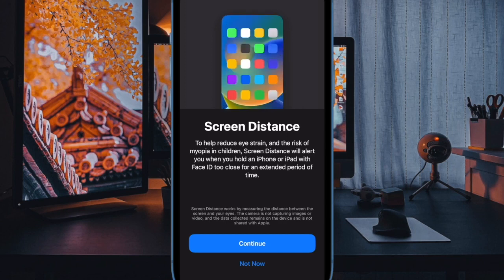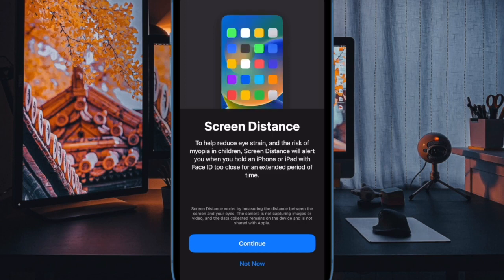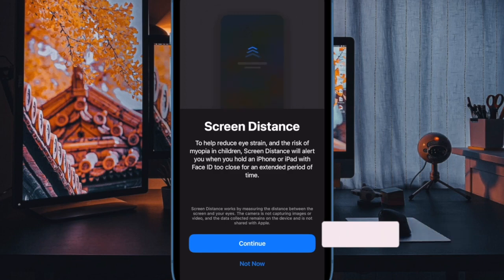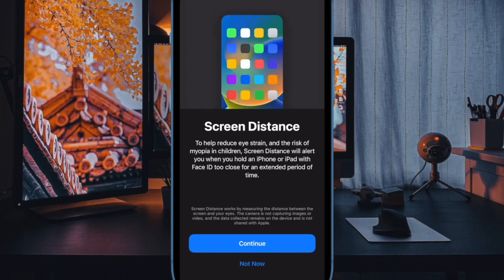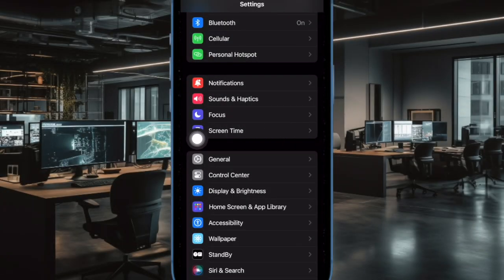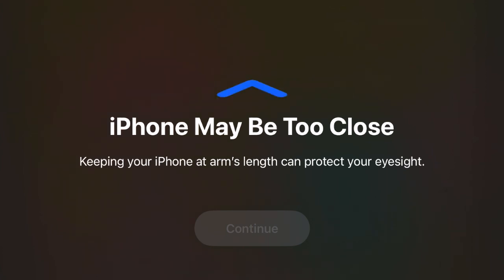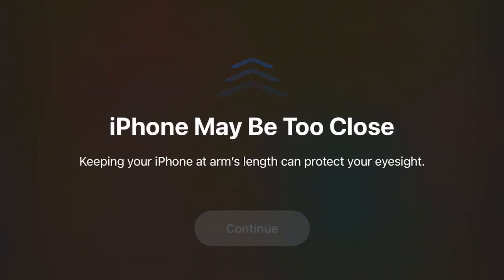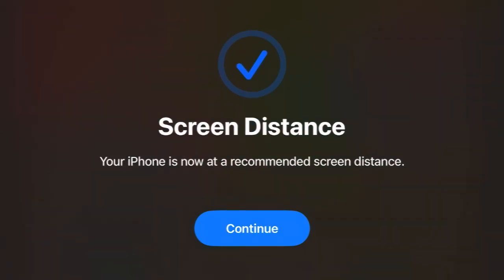How to Protect Your Eyes with Screen Distance Measuring Tool in iOS 17 on iPhone and iPad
In this detailed hands-on video, you will learn how to enable and use the Screen Distance measuring tool in iOS 17/iPadOS 17 on iPhone and iPad. Let's get started!